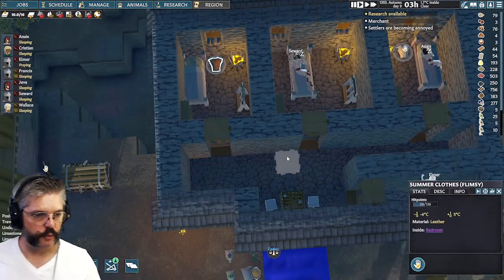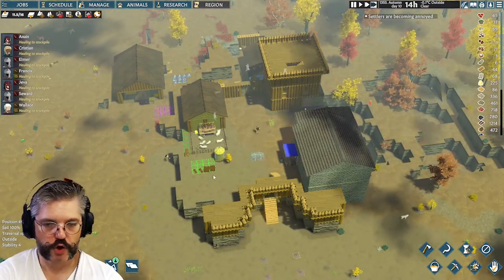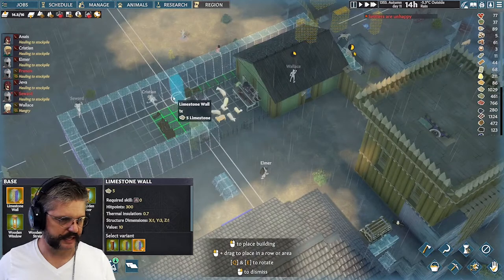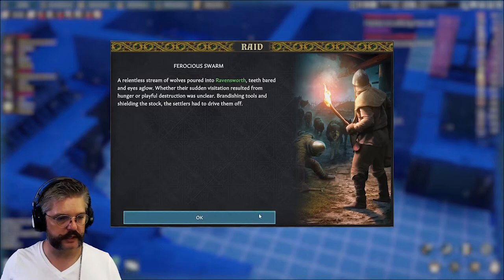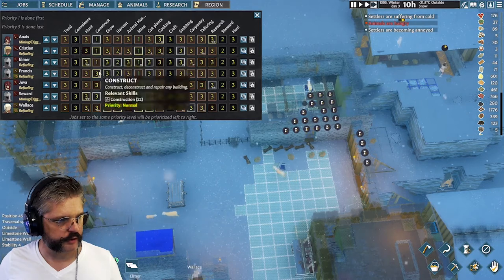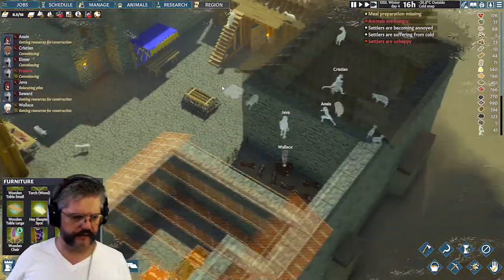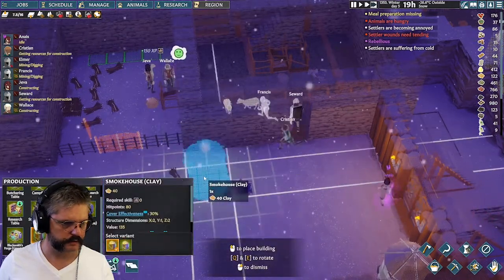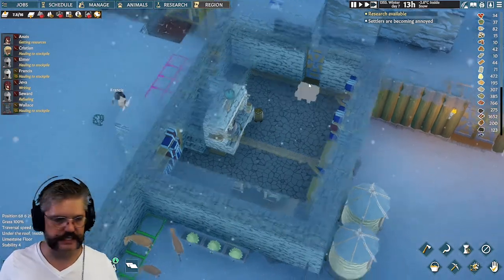Going Medieval ep. 4 - Kitchen/Tailor/Surviving Winter | Ravensworth Castle on Richmond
Going Medieval is a Medieval community management game in the vein of Rimworld. We're focused on building Ravensworth Castle, an ancestral castle of the Fitzhugh family which fell into disrepair sometime shortly after the War of the Roses. In this episode we expand the castle's kitchen and build a new structure to house tailoring workshop while focusing on making sure all my peasants survive the winter.